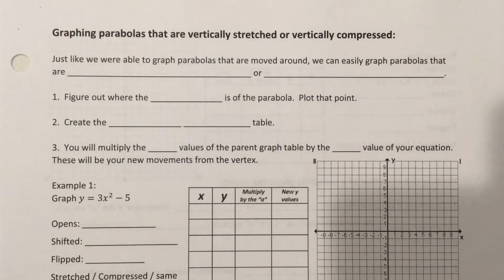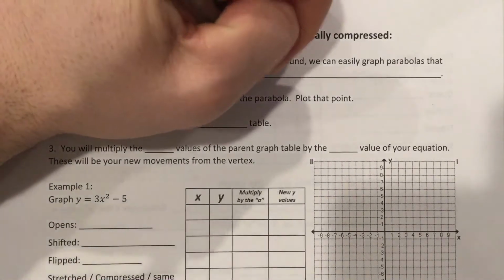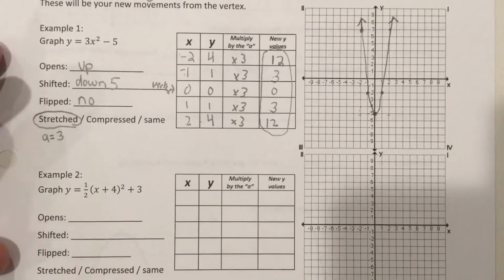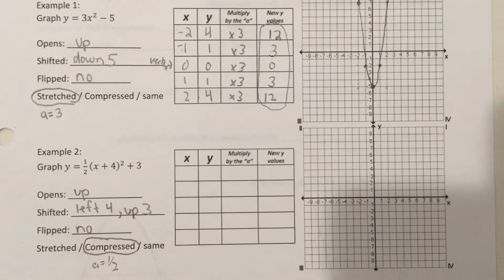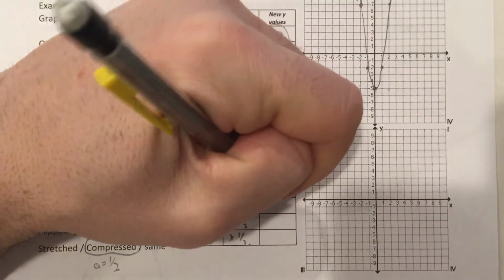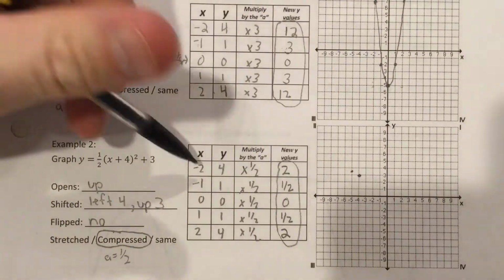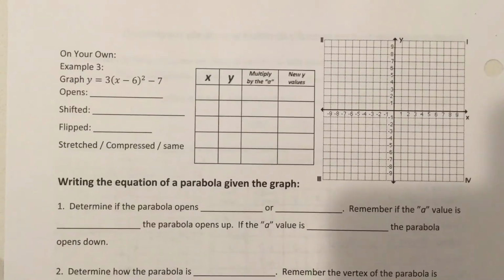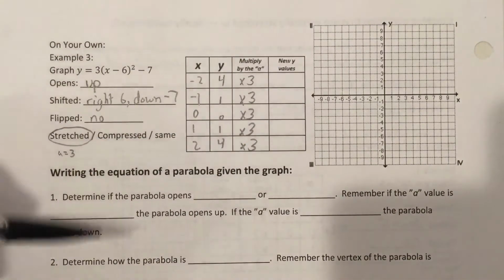Sec 4.1.3 Graphing a Parabola Without a Calculator Part 2